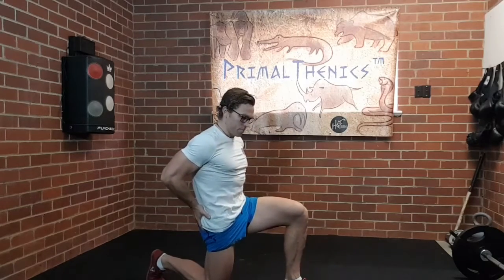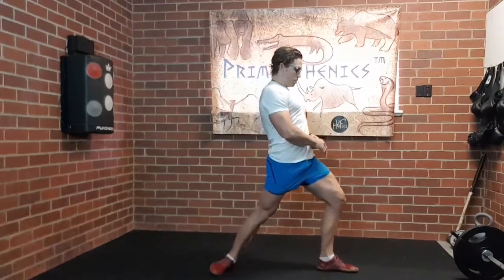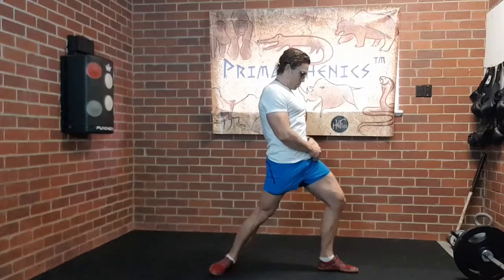What is PrimalThenics?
Move.
Unglue stuff and sore muscles with nerve glides and movement drills!